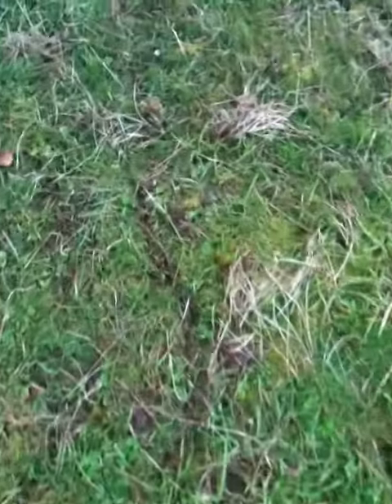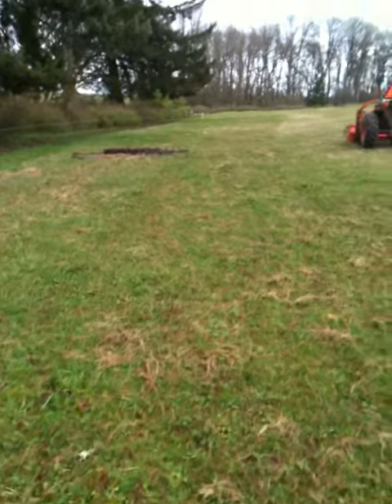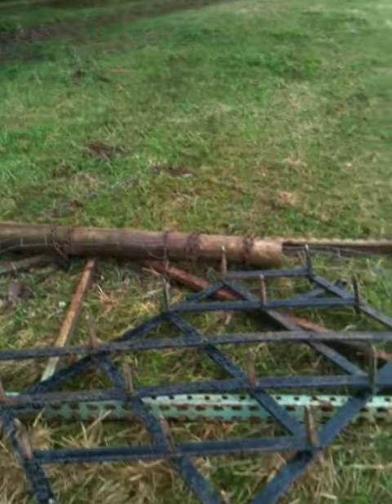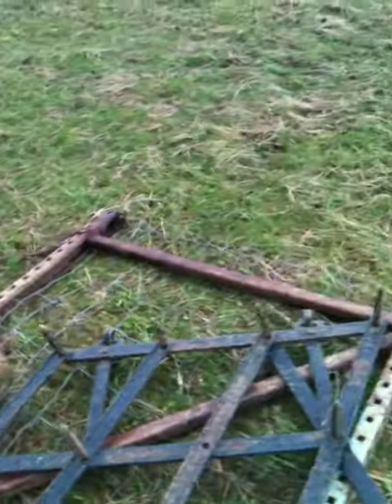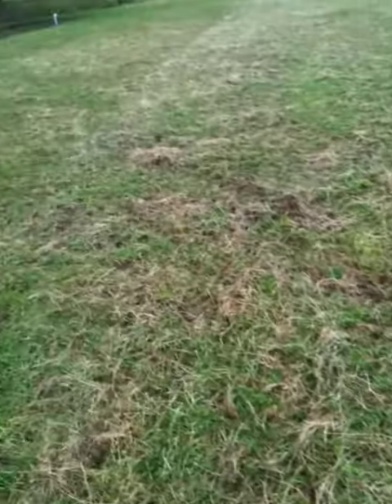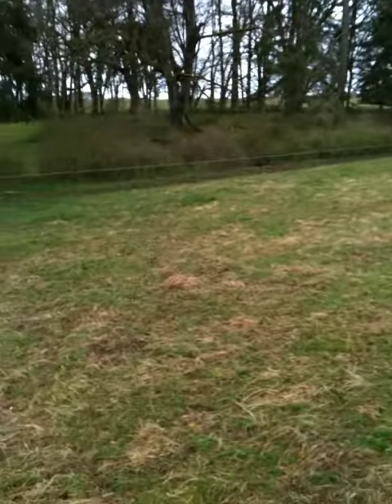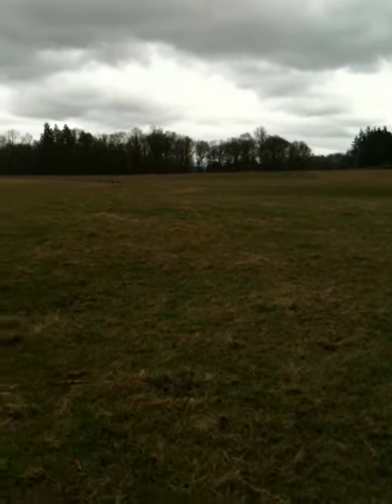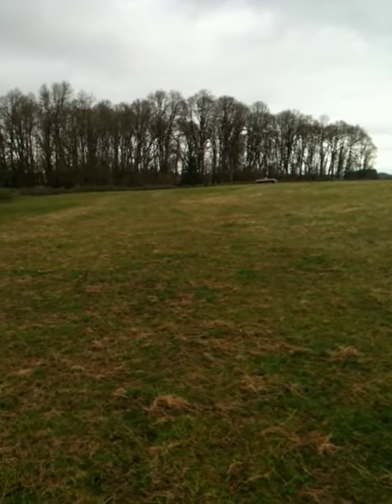Winter Mob Grazing - April 2011 - 3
First section mob grazed - approx Nov 1 - April 1 2011. Just lightly seeded and harrowed {since no chicken tractors!}.